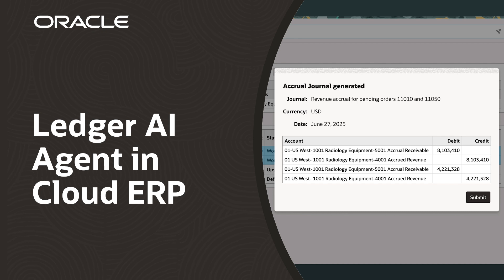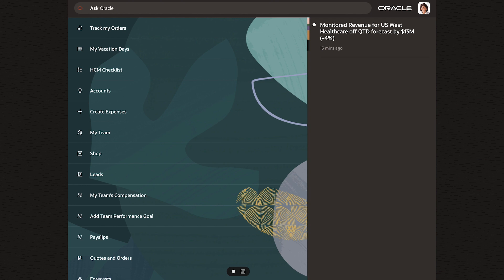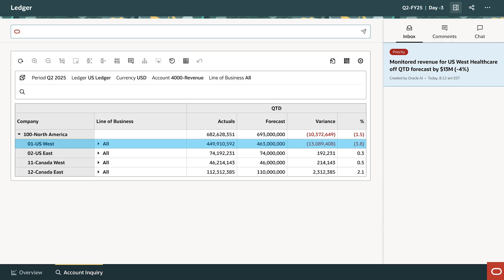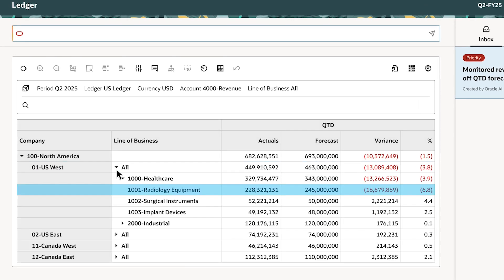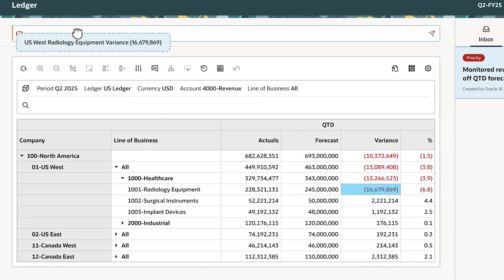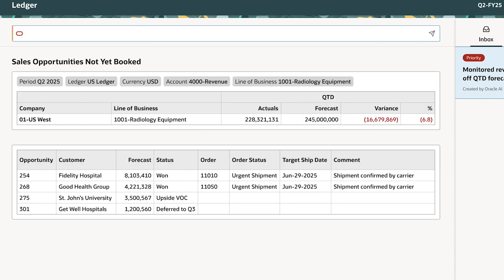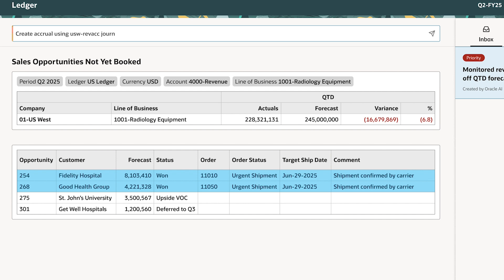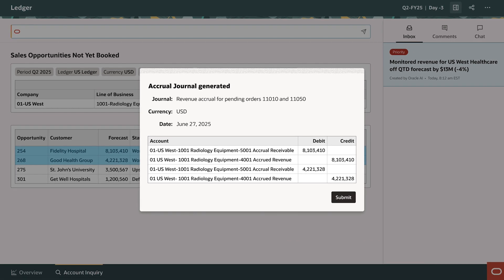Ledger AI Agent in Oracle Fusion Cloud ERP: Demo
This demo shows how AI agents coming to Oracle Fusion Cloud ERP can help resolve a revenue variance in the days before quarter-end. It features a finance manager who receives an alert. Based on the alert, the finance manager invokes the AI ledger agent to help quickly identify root causes of the revenue shortfall. Note that the manager uses natural language to interact with the AI agent to develop an understanding of root causes. This is a significant change from traditional approaches that required IT and finance teams to generate and sift through reports. Next, the manager instructs a different agent, the document IO AI agent, to create a journal entry to update the financial position. The journal entry is posted only after the review and validation by the finance manager, ensuring that the ultimate decision making remains in employees’ hands. This shows how a combination of AI-based insights (the revenue shortfall) and connected actions (creating new journal entries) can lead to improvements in speed and efficiency.